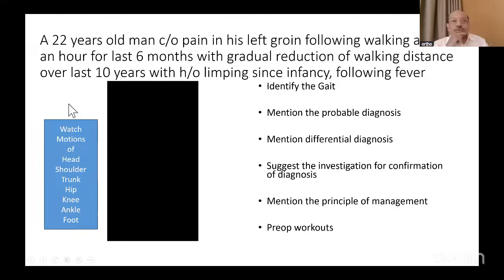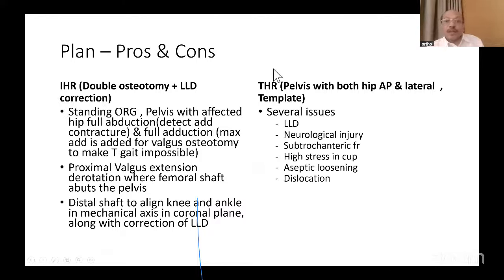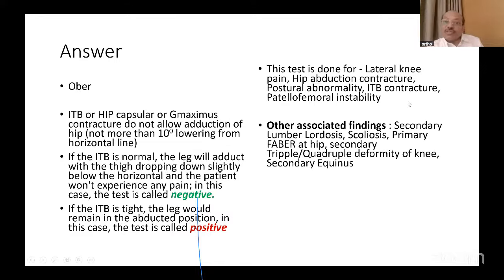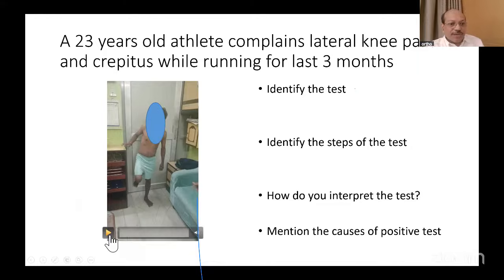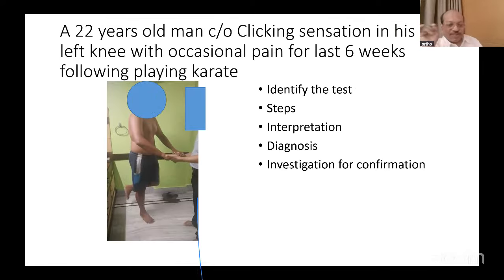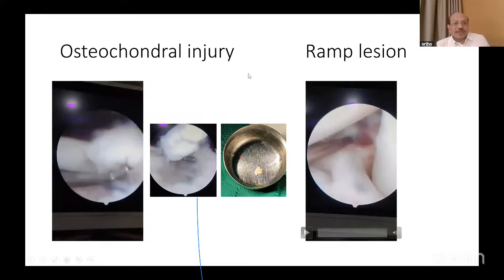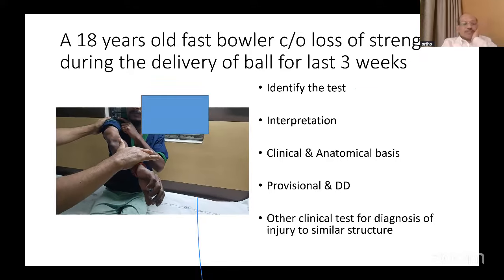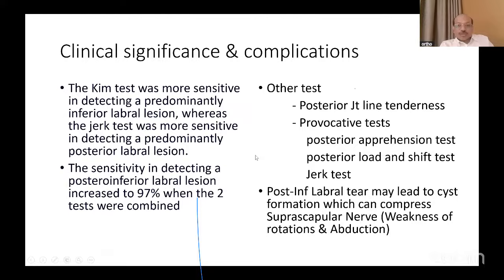OREF - Changing trends in OSCE: Emerging Approaches to Orthopaedic Postgraduate Assessment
📌 Topic: Changing trends in OSCE:  Emerging Approaches to Orthopaedic Postgraduate Assessment
🗓️ Date: Monday, 15th September 2025

🎙️ Speaker

👨‍⚕️ Prof.(Dr.) Ananda Kisor Pal
Former HOD, Orthopaedics, IPGMER, SSKM Medical College, The Centre of Excellence of India, Kolkata, West Bengal, India

⭕ Expert Panel

Chairperson: OREF India
Director - Orthopaedics, PARAS HMRI Hospital, Patna

✅ Secretary & Convener: Dr. Janki Sharan Bhadani

🤝 OrthoTV Team: Dr. Ashok Shyam, Dr. Neeraj Bijlani